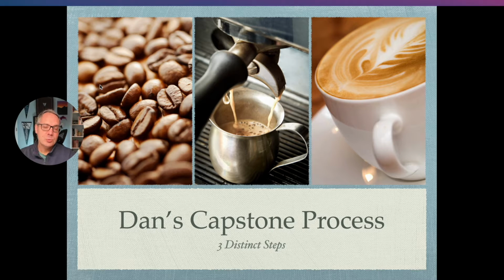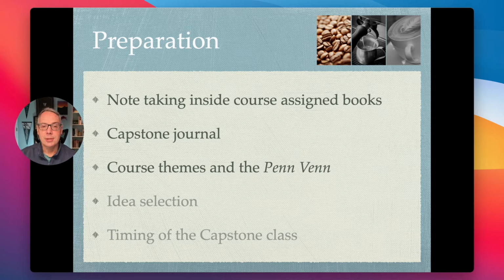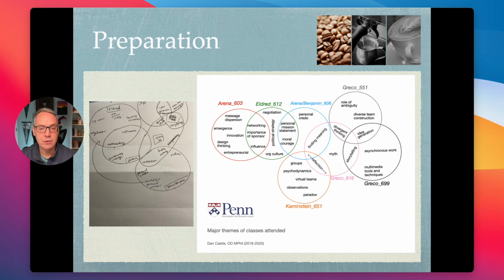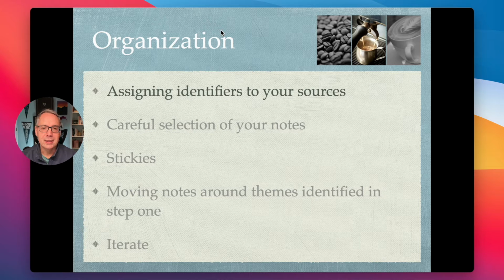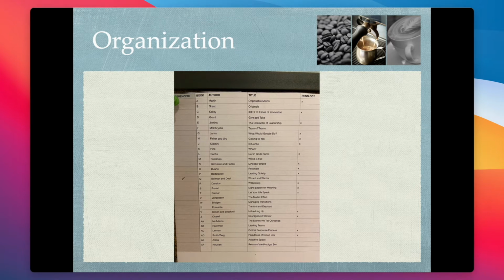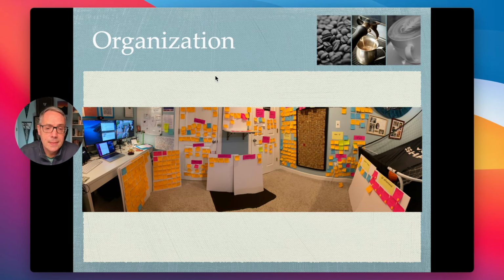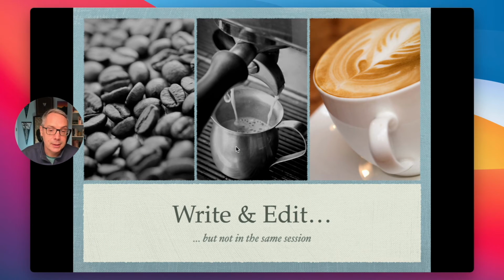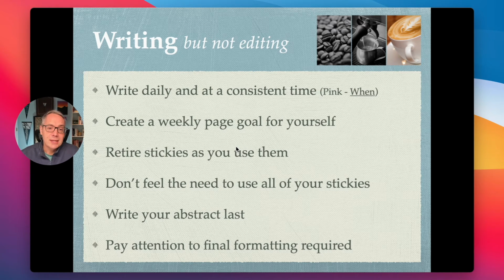Penn OD Fundamentals Dan Castle Capstone Process